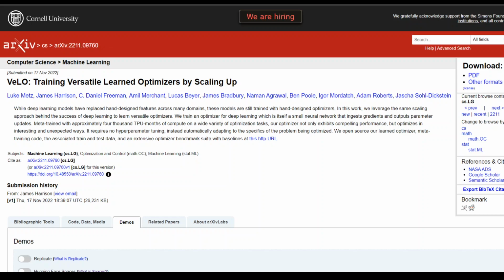VeLO - Training Versatile Learned Optimizers by Scaling Up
This video introduces VeLO, which is a system to eliminate the need for optimizer hyperparameters.